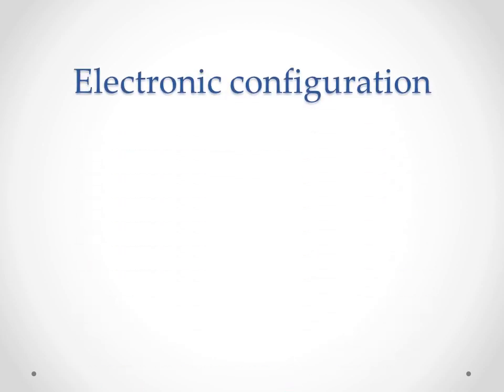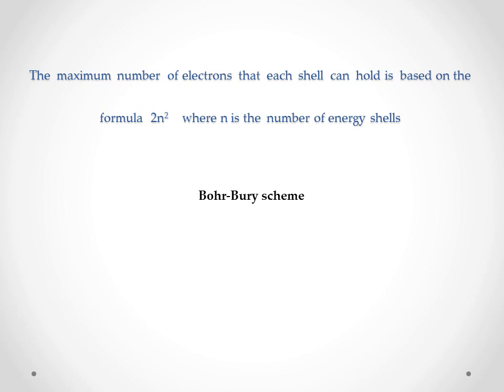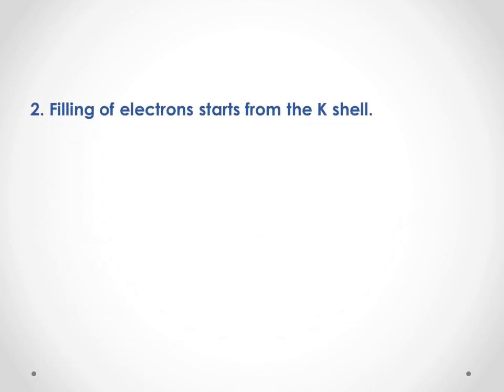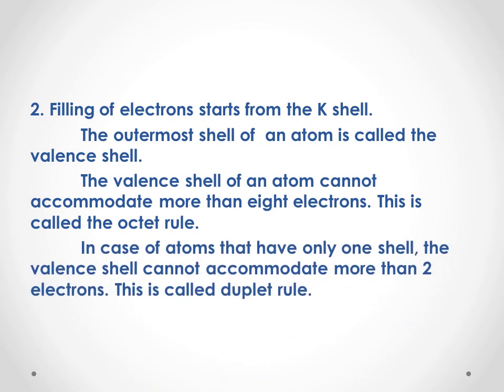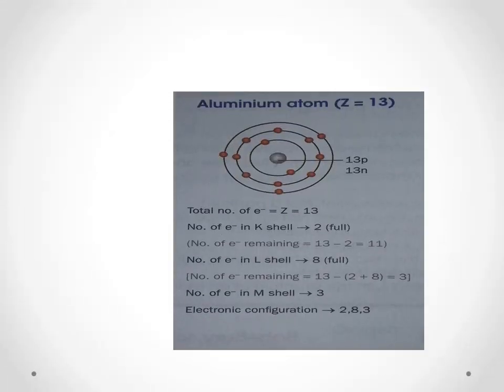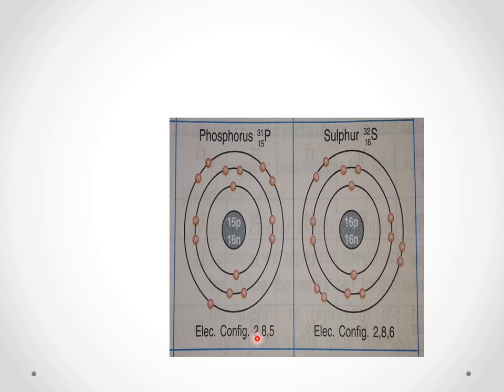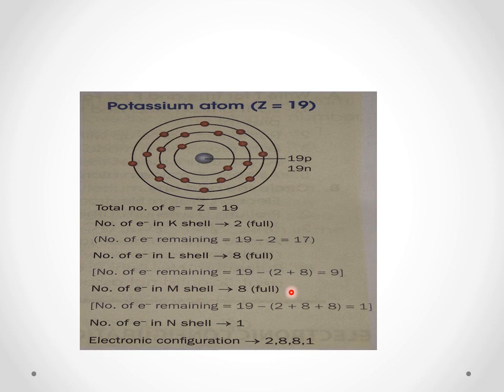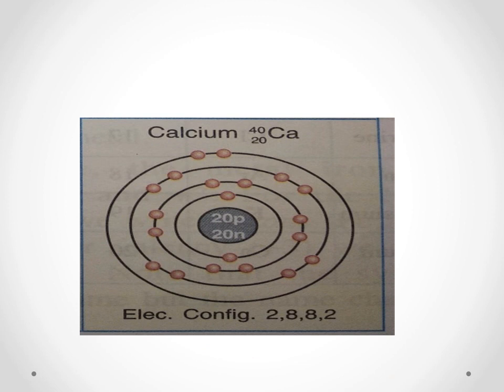Electronic configuration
ICSE CHEMISTRY